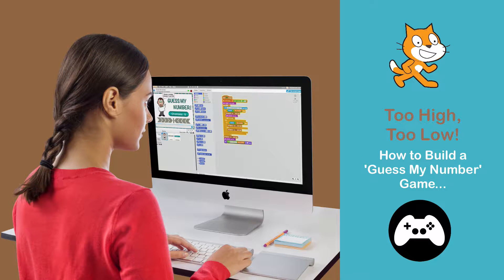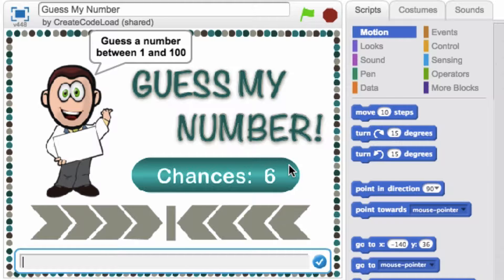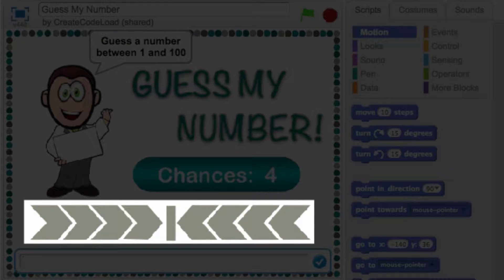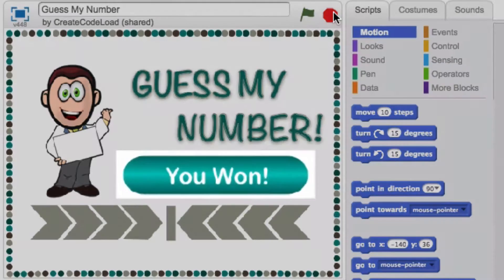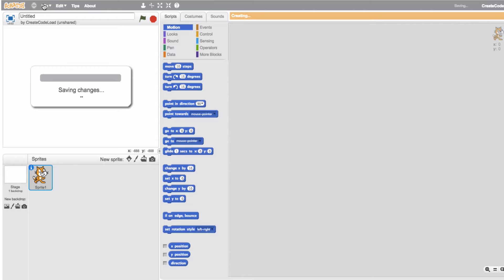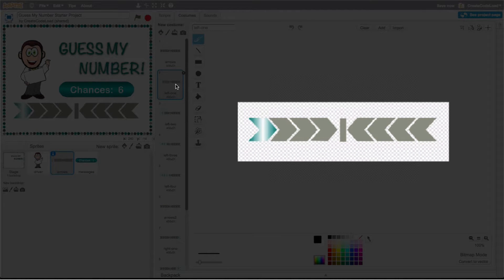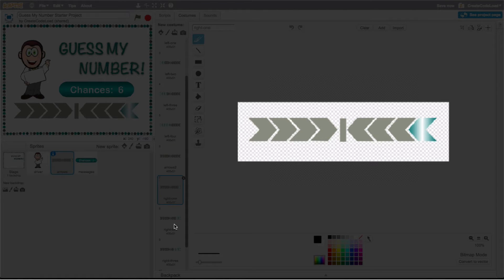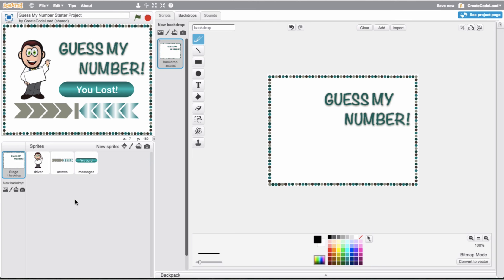How to Build a 'Guess My Number' Game in Scratch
This video introduces the sixth game in the Game Design with Scratch course.